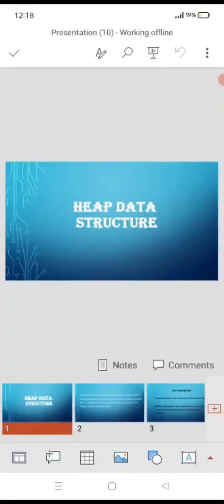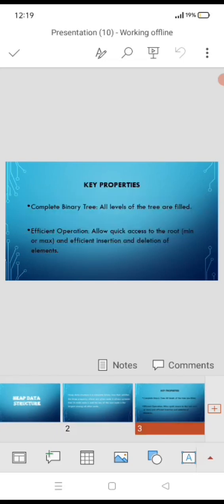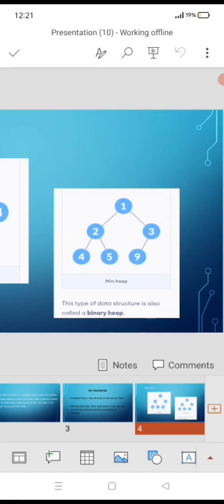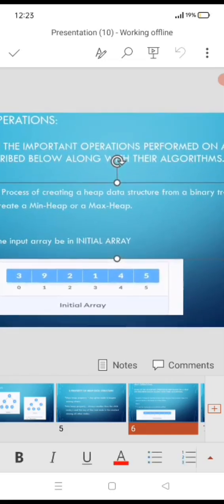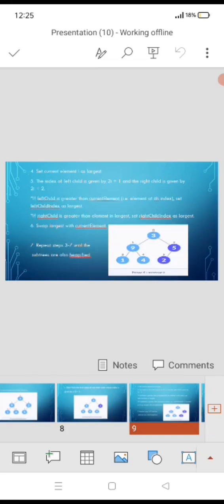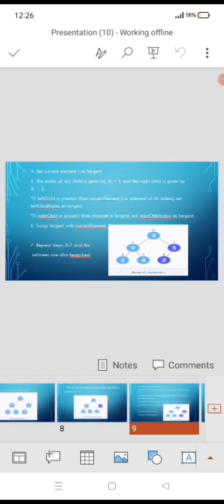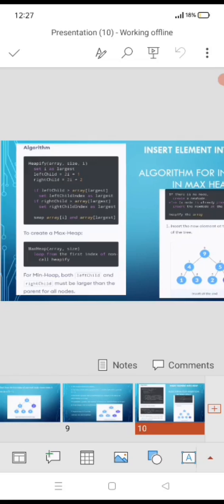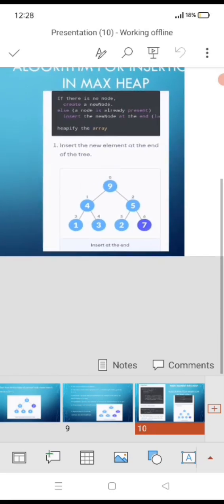HEAP DATA STRUCTURE